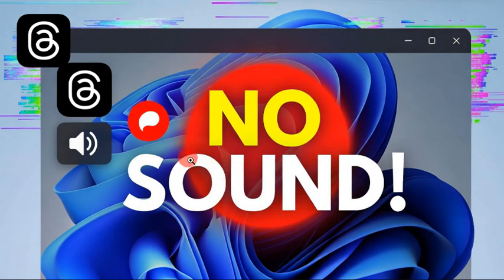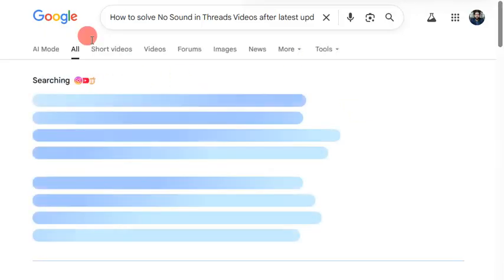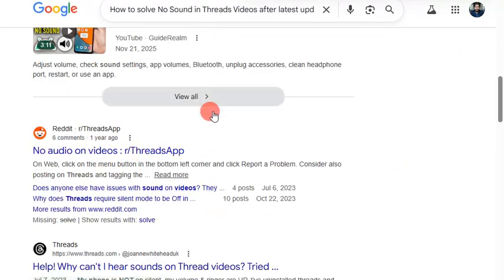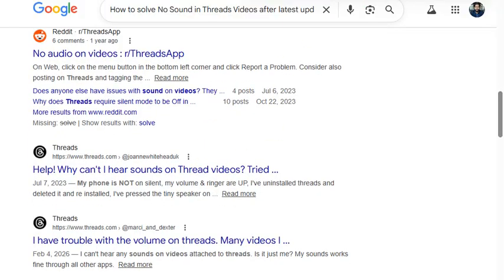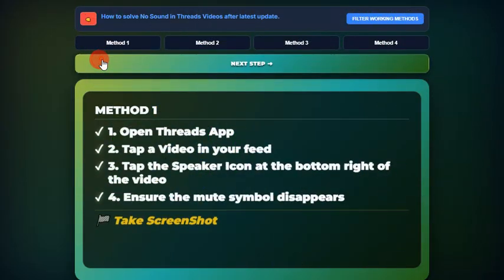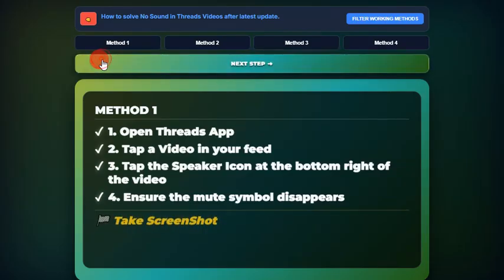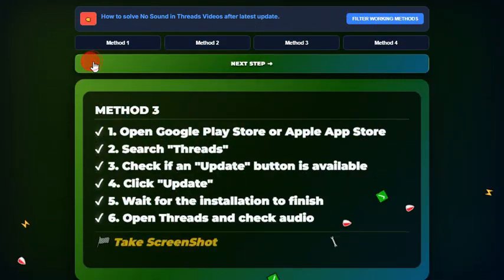How to solve No Sound in Threads Videos after latest update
Are you struggling with no sound in Threads videos after the latest update on your mobile device? This comprehensive guide shows you how to fix Threads video sound not working, resolve the Threads app muted by default error, and get your audio settings functioning properly again. Whether you are facing Threads videos playing without sound, the volume icon not responding, or silent videos on the Threads feed, we walk you through troubleshooting steps, including checking in-app sound settings, clearing app cache, managing device permissions, and adjusting system volume configurations. This step‑by‑step solution helps you fix Threads audio problems, restore sound to your video feed, and prevent Threads playback errors in the future.

In This Video We Will See How to solve No Sound in Threads Videos after latest update.